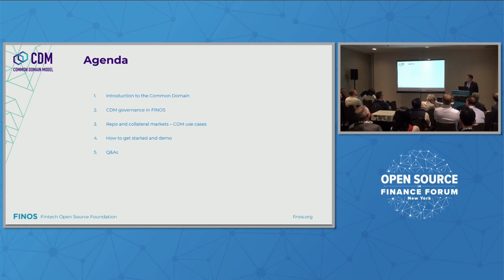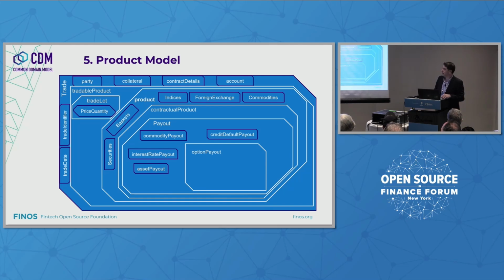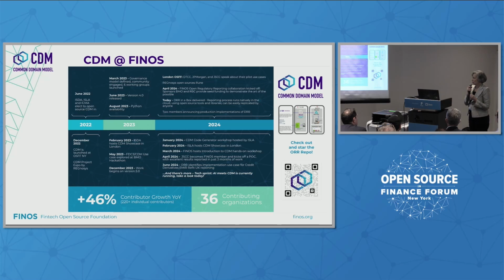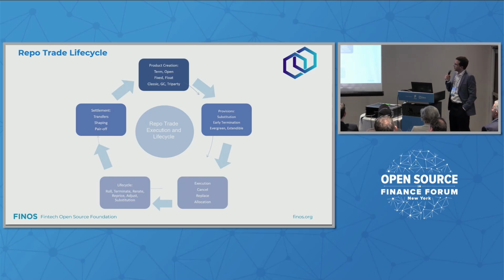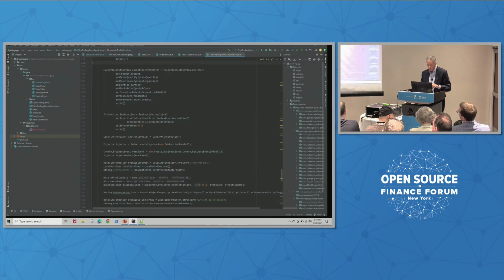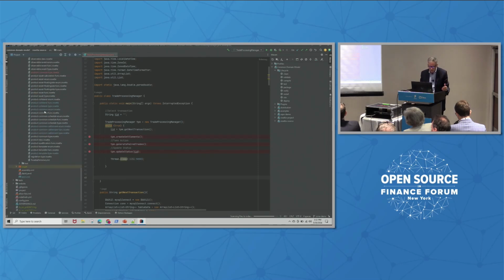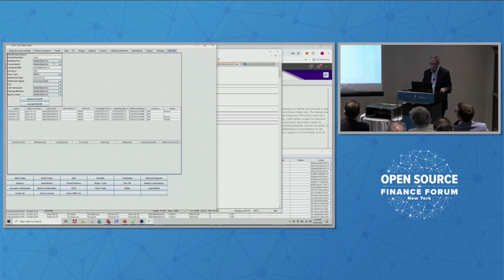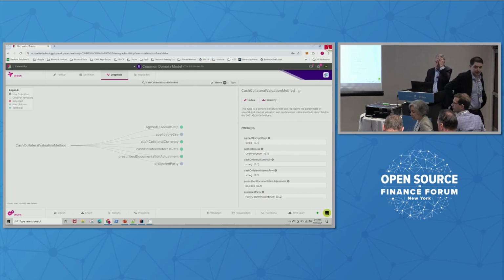Introduction to the Common Domain Model - Thomas Healey, Gabriel Callsen, Ian Sloyan, Jane Gavronsky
Introduction to the Common Domain Model: Thomas Healey & Gabriel Callsen, ICMA; Ian Sloyan, South Cardinal & Jane Gavronsky, FINOS

Have you been wondering about the Common Domain Model (CDM) and why it’s useful? What is it used for across different business scenarios? Come to this session and find out!

This workshop will provide an introduction to the CDM as an open-source financial data and event model that efficiently integrates with other open-source platforms. The agenda includes an overview of the CDM’s financial product model, a demonstration of the code generator, and guidance on integrating the CDM into various architectures. Attendees will learn how to navigate the CDM’s data model, understand its architecture, integrate with external applications, and execute CDM events.

FINOS is also launching a short training course on the CDM, and you will have the opportunity to sample this course during the workshop and learn how to pursue it at your own pace. This will be an interactive, hands-on session, so bring your questions, and we will have answers!

About CDM

The Common Domain Model (CDM) is a standardized, machine-readable, and machine-executable model that represents financial products, trades in those products, and the lifecycle events of those trades.

About FINOS